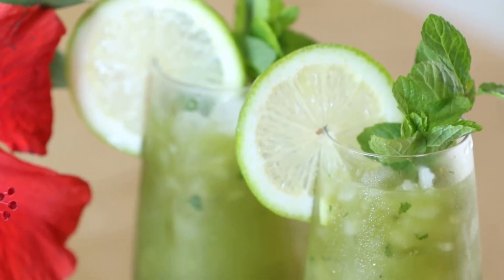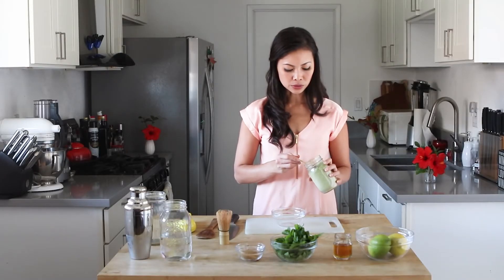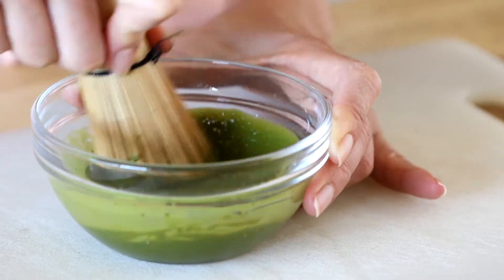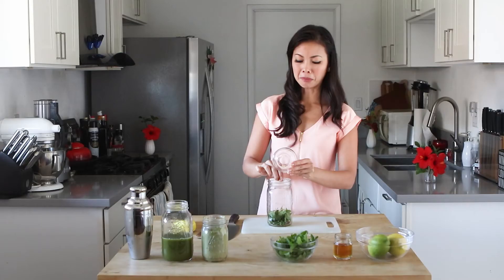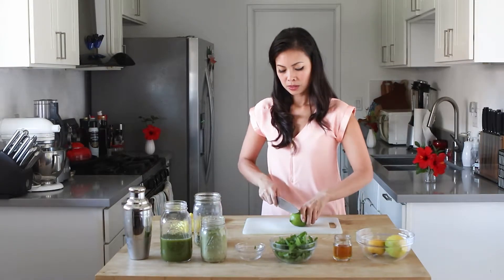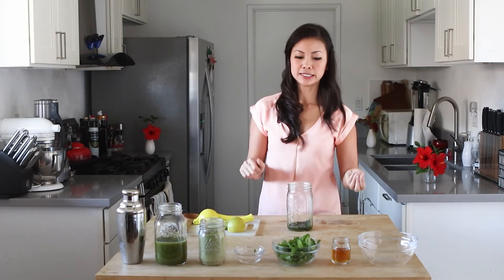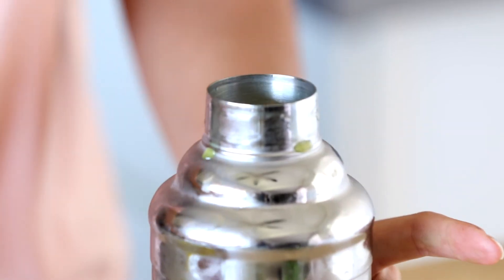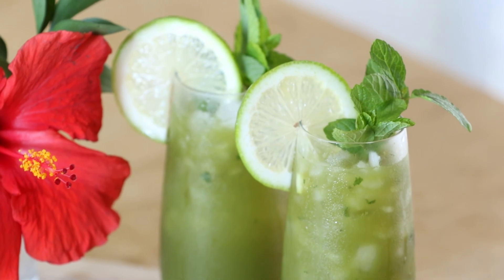Asian inspired Kentucky Derby classic Matcha Mint Julep | PHANTASTIC FEAST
Learn how to make this simple but delicious take on the classic mint mojito by adding matcha powder!

"Phantastic Feast" is a cooking show hosted by Thuy Phan on Que Huong TV. Learn how to cook easy, delicious meals and easy to follow, entertainment tips! I hope you try these recipes that are delicious and easy to do.